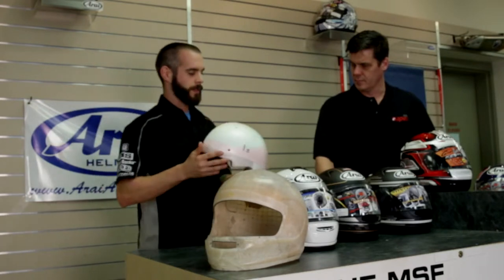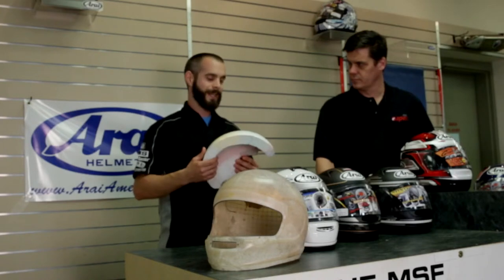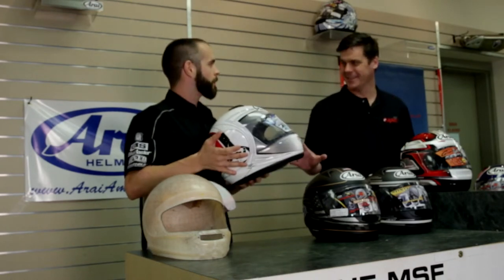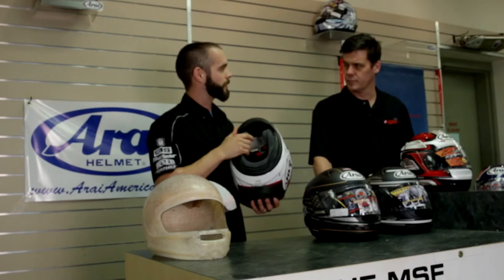Arai Helmet Review by motoapex.com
This video begins with a general discussion of what goes in to a quality street bike riding helmet especially in the Arai line, which is known for high quality and innovation.  Matt Lynn is a former motorcycle racer and Sean is with Atlanta Motor World--so both are experienced and knowledgeable riders and give excellent information regarding street bike helmets from construction quality, to features, to fit, which is critical.  The videos goes on to review a number of the street bike riding helmets in the Arai line: the Corsair V, RX-Q, the Signet-Q and Vector-2.  Watch this video, and you will learn a ton about street bike riding helmets.  It's all about quality and fit--those are the keys to safety!